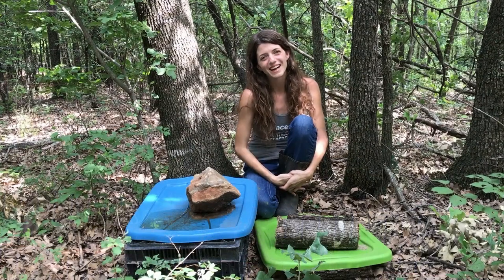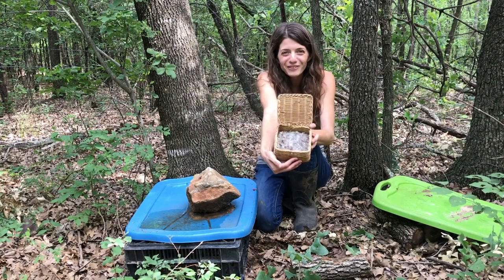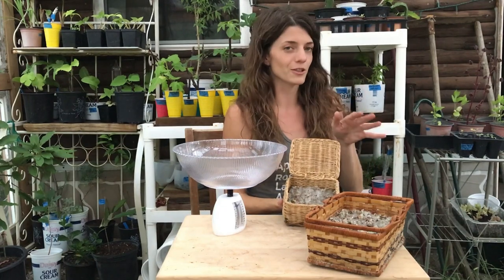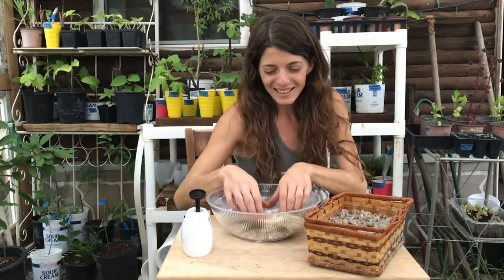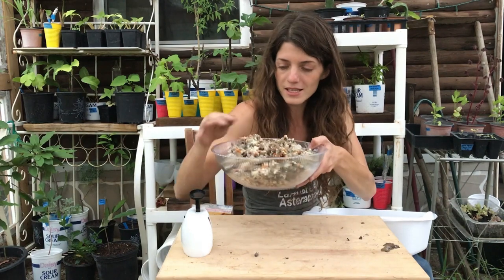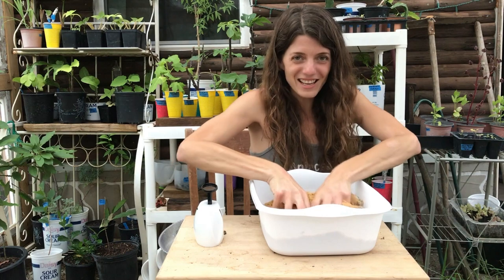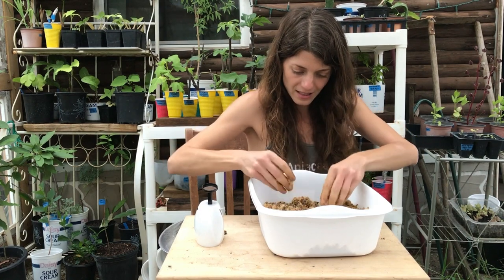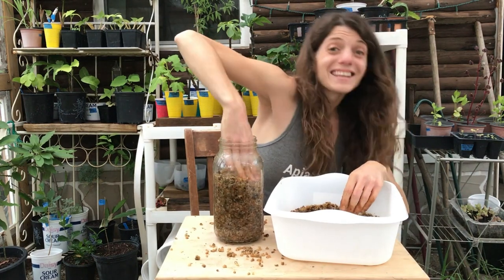Forest Notes: Capturing Microbes, Pt II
One thing I forgot to mention here is how so much in KNF is based on smell with these preparations, in order to determine whether or not they're successful. As my teacher succinctly said, "The nose knows", which is why I decided that I was ultimately comfortable with continuing preservation and propagation of the ones I collected in this video, as they smelled identical to the forest floor (and not rotten or foul.)

Continuing to dive into Korean Natural Farming with my first IMO, or Indigenous Microorganism collection. This is mostly documenting a walk through the steps as I've learned them, and explaining why I'm trying it in the first place.